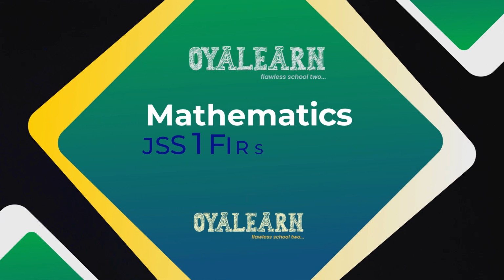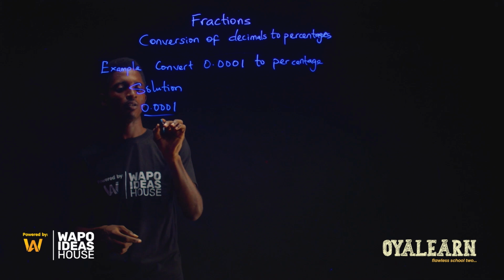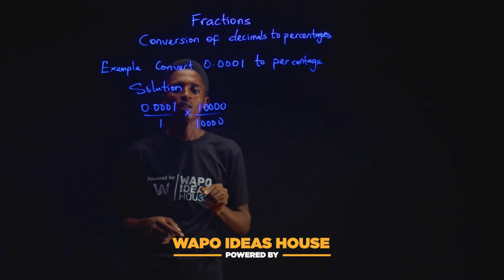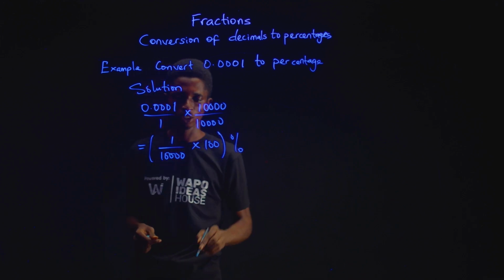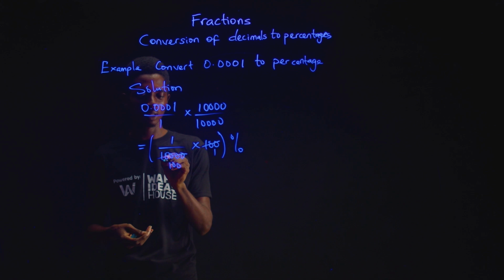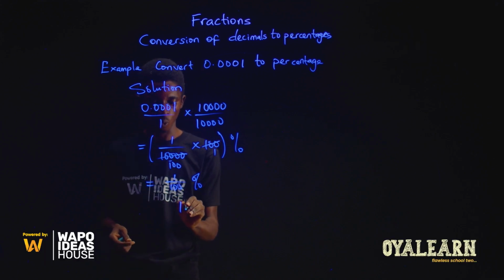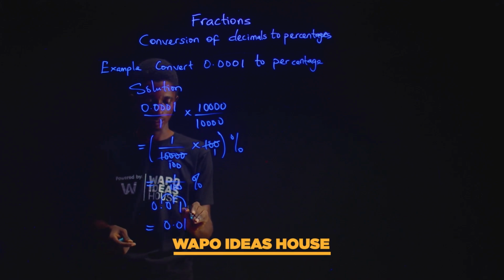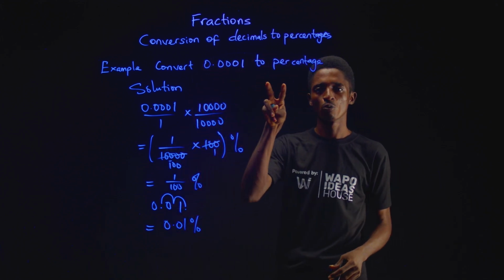JSS1 | Mathematics | Fractions | Converting decimals to percentage | 4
In this lesson, we’ll learn about fractions. Focusing on converting decimals to percentage, making it easy to understand.

What You'll Learn:
How to convert decimals to percentage on fractions.
Step by step solutions to one question.